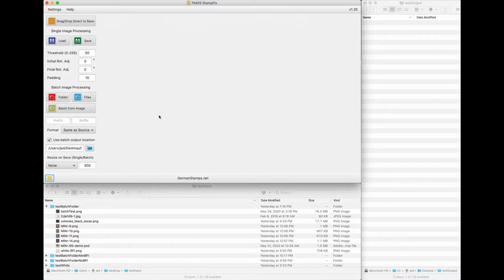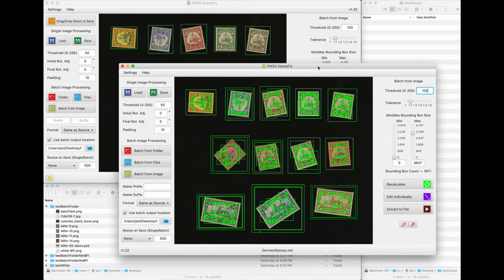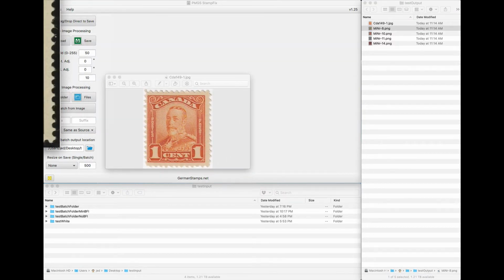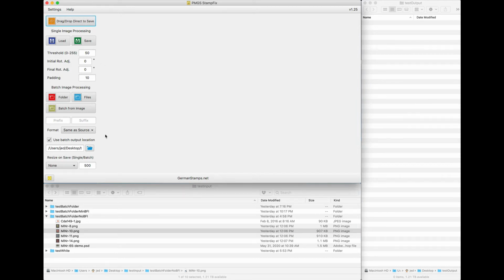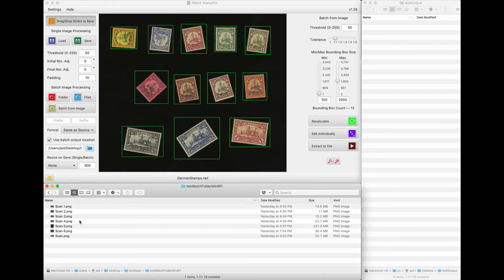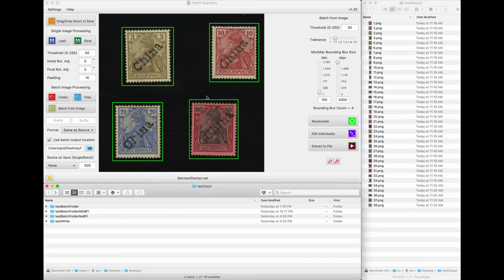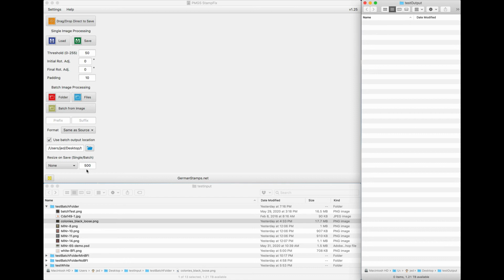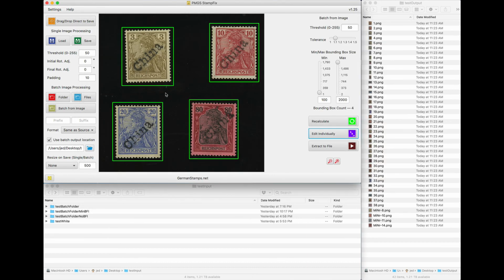PMGS StampFix v1.25 Demo